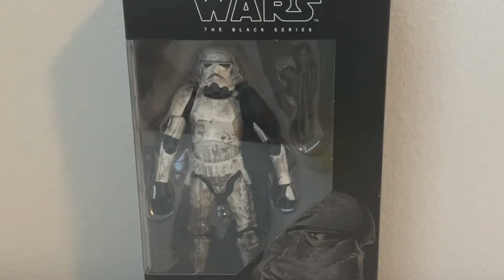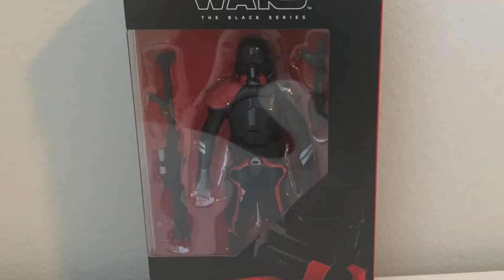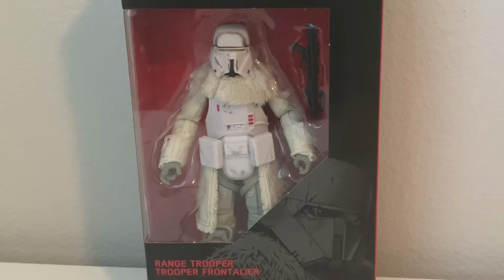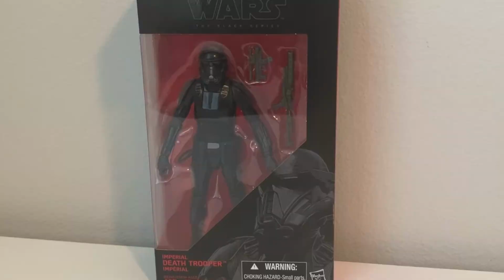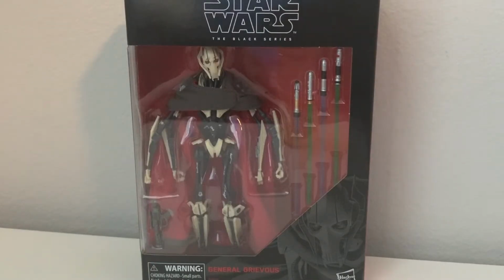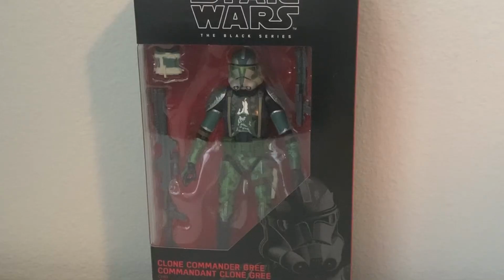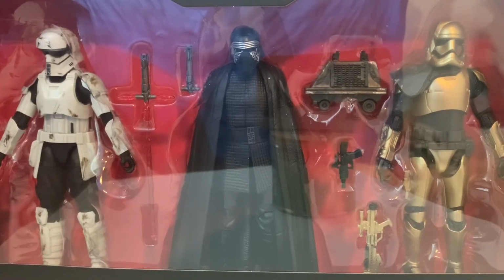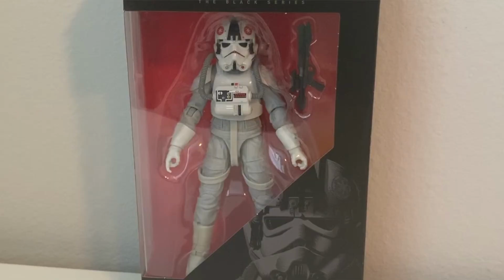Ranking my Boyfriend's Star Wars Black Series Figures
Hey everyone! Today my boyfriend and I rank his Star Wars Black Series figures.